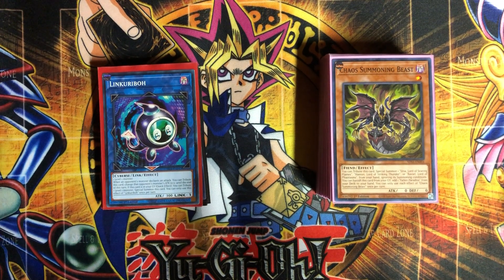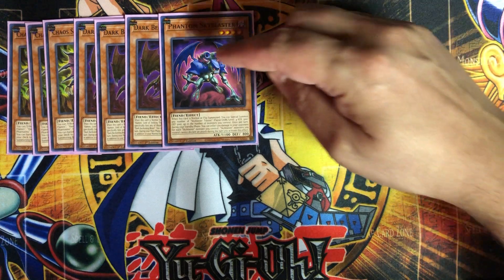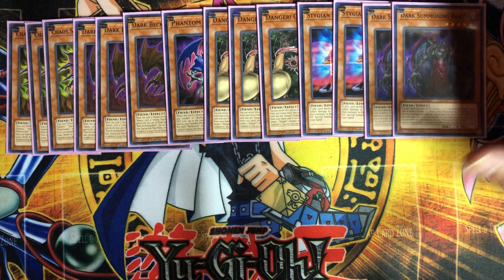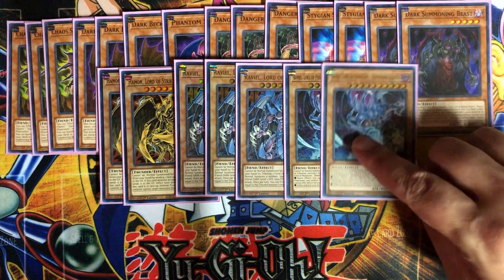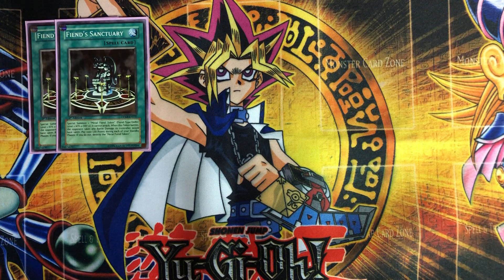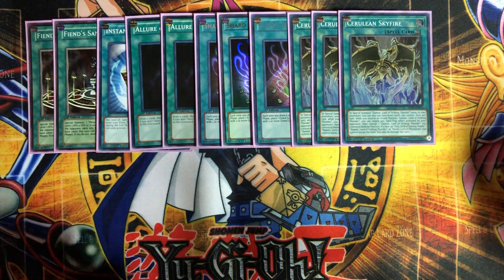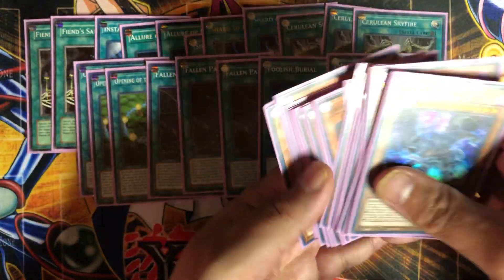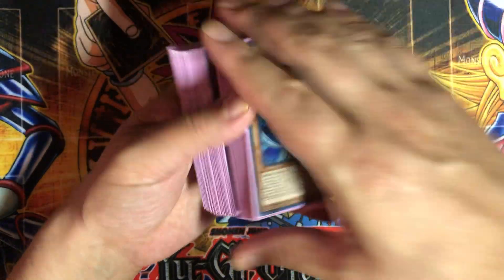Sacred Beasts Deck Profile | Yu-Gi-Oh! 2020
This deck uses two of the Sacred Beasts - Raviel, Lord of Phantasms and Hamon, Lord of Striking Thunder to beat your opponent.